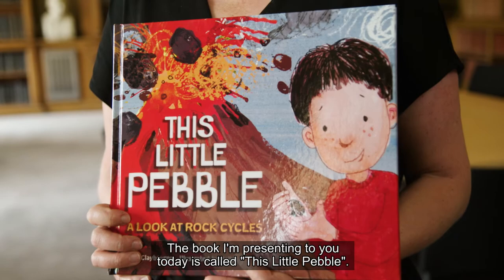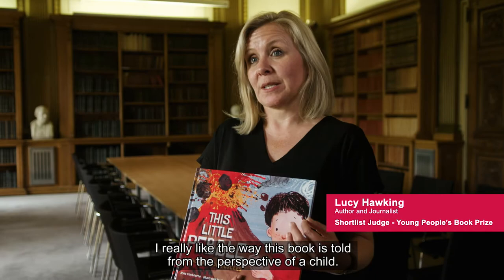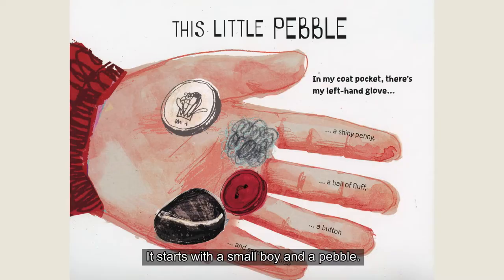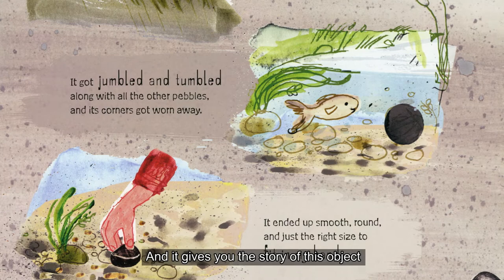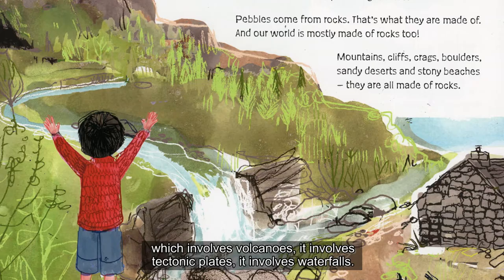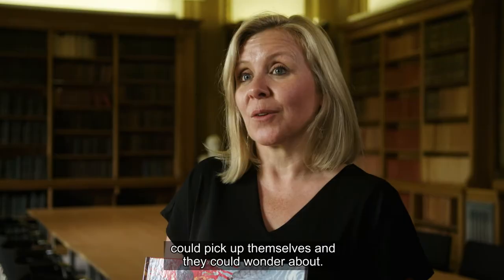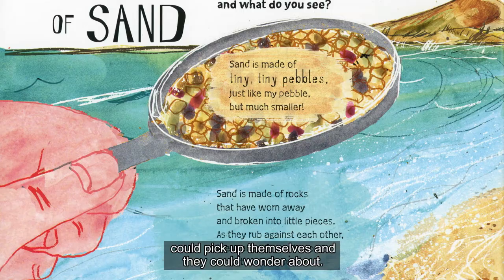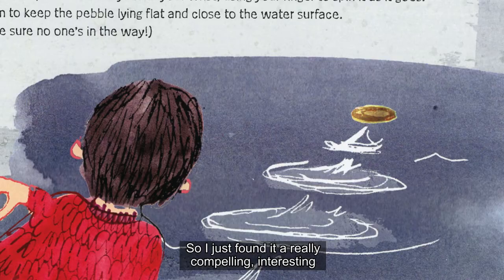Young People's Book Prize 2017: THIS LITTLE PEBBLE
The full shortlist of six books for this year's Royal Society Young People's Book Prize and more information on the prize is available to view